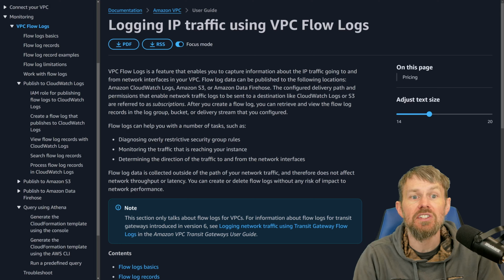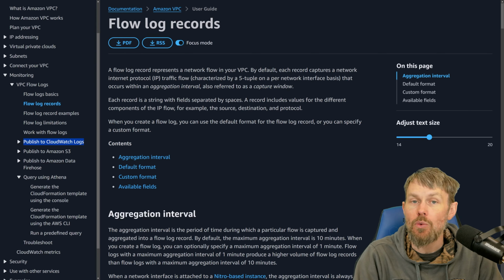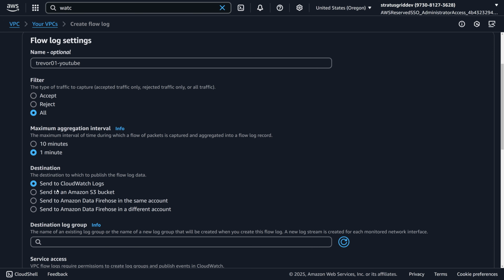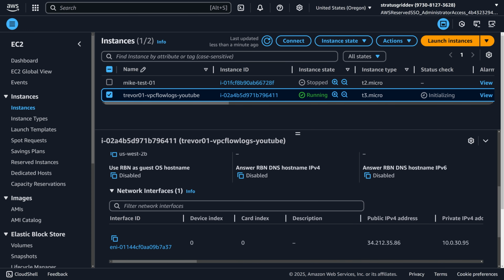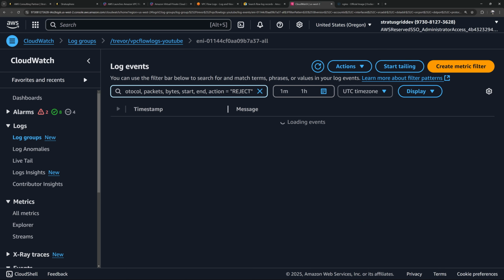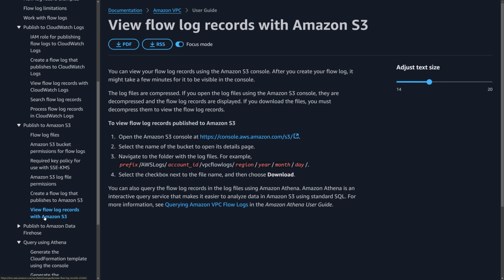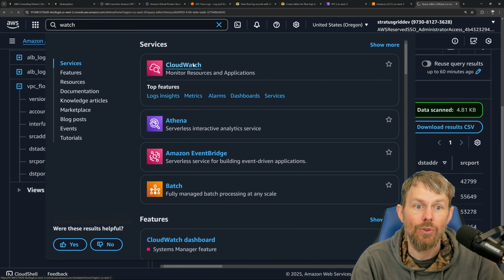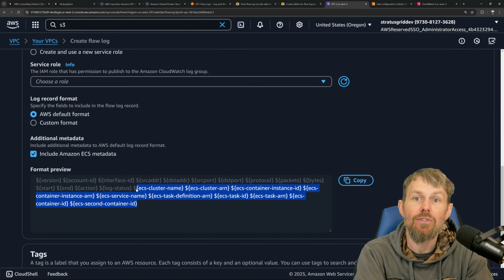Inspect Network Traffic with Amazon VPC Flow Logs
Amazon VPC Flow Logs enable you to inspect network traffic flows, both inbound and outbound, between services connected to your Amazon VPC. In this video, we will explore how to enable VPC Flow Logs, send the output to CloudWatch Logs and Amazon S3, and filter the resulting data.